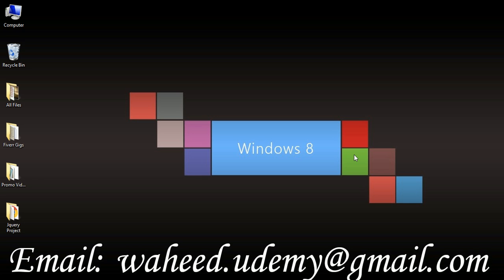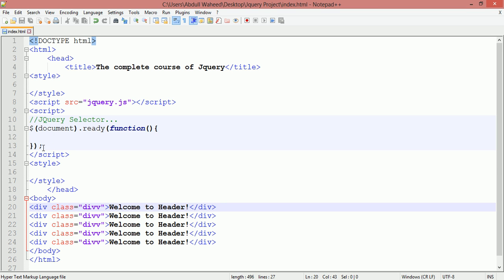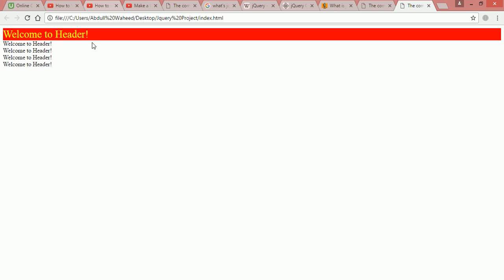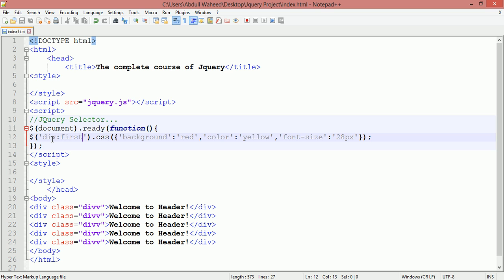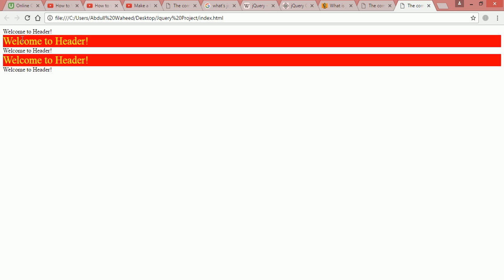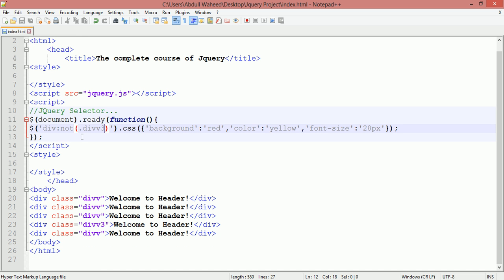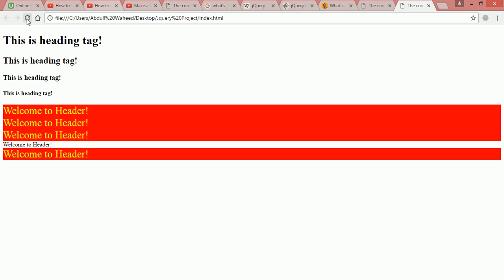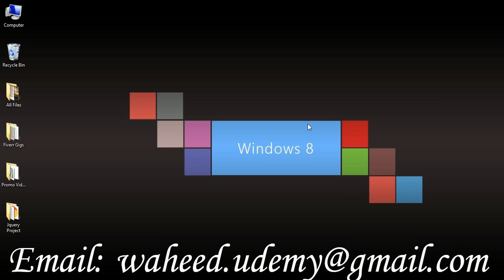Jquery tutorial for beginners - jquery selectors (video-12)